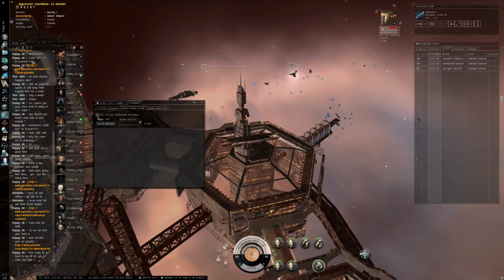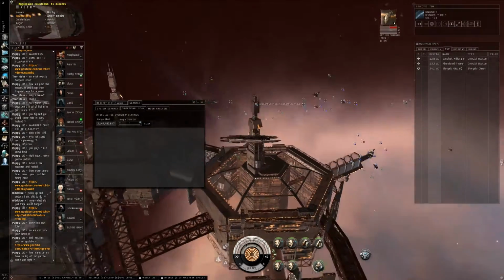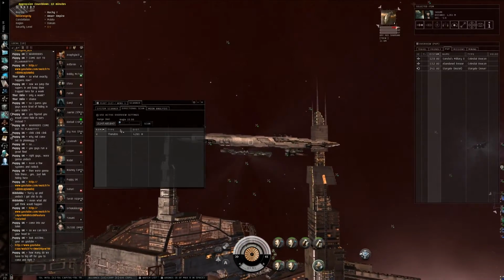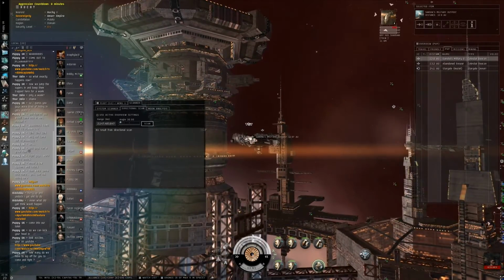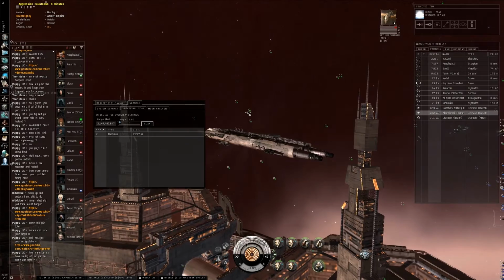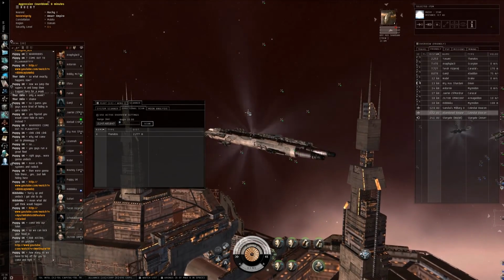EvE Online Tutorial - Starter - Directional Scanner [Eve Co Pilot]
Tutorial - Directional Scanner - A Brief overview of what the dscan is and what it is used for.